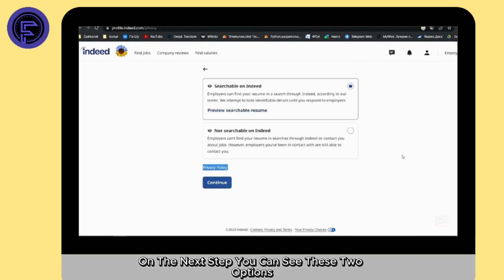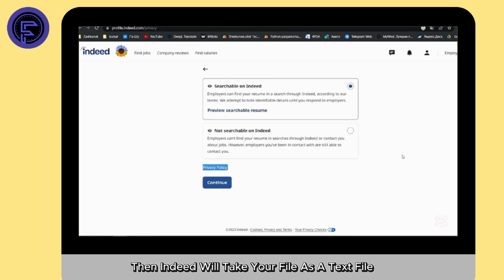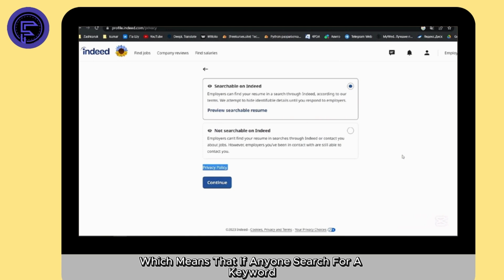How to Upload Resume on Indeed (Mobile & Desktop 2025 Guide)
Need help uploading your resume to Indeed? This quick 2025 tutorial walks you through the step-by-step process for both mobile and desktop, so you can start applying to jobs fast and get noticed by employers on Indeed.

00:05 Intro
00:25 Upload Resume on Indeed Mobile App
00:50 Upload Resume on Indeed via Desktop

Get your resume on Indeed quickly and increase your chances of landing your next job!